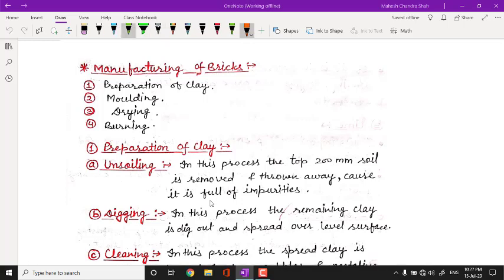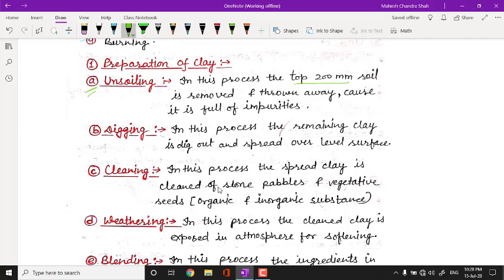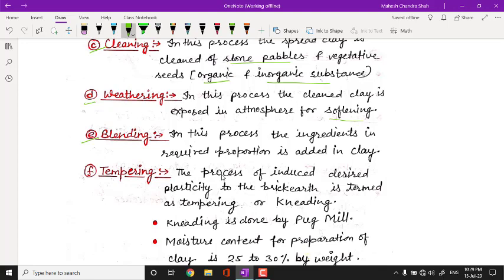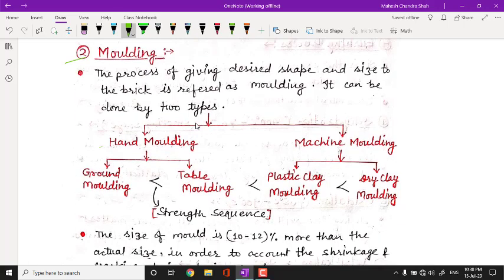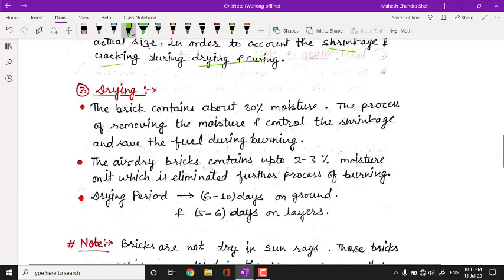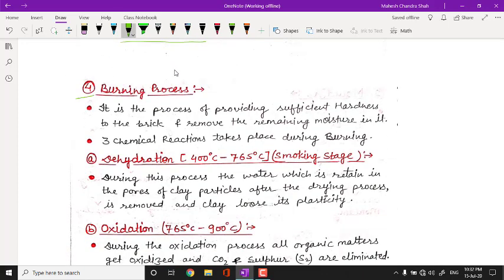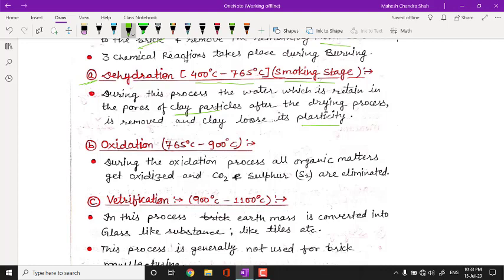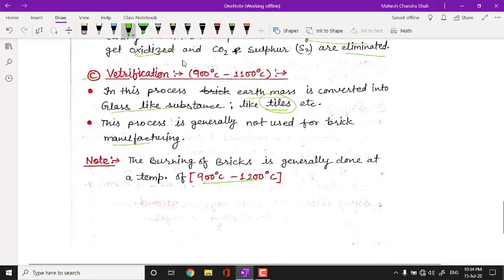Manufacturing of bricks